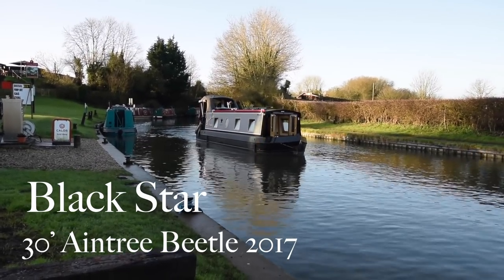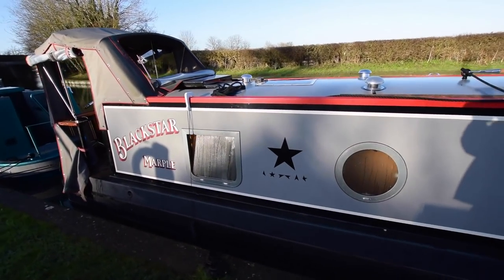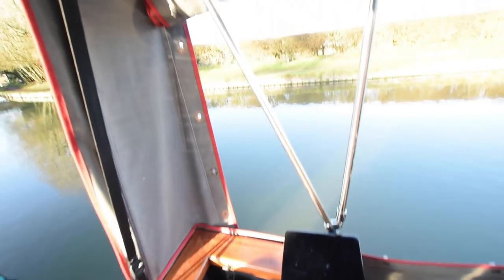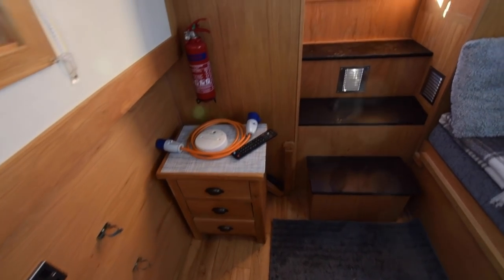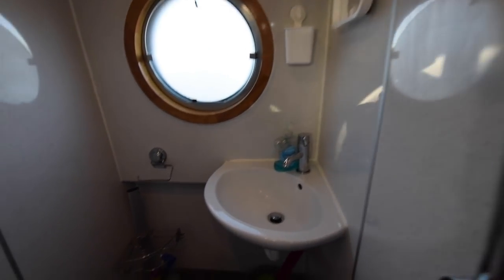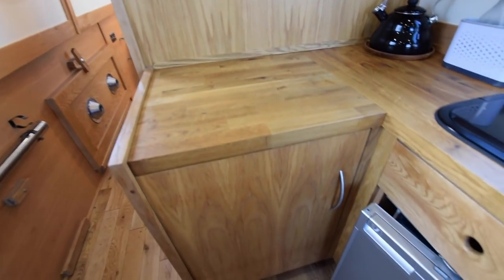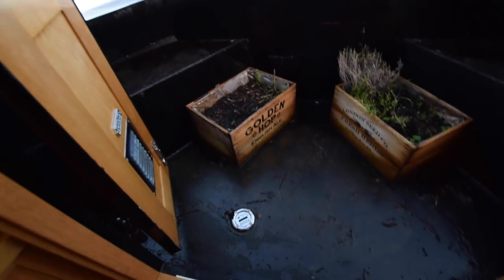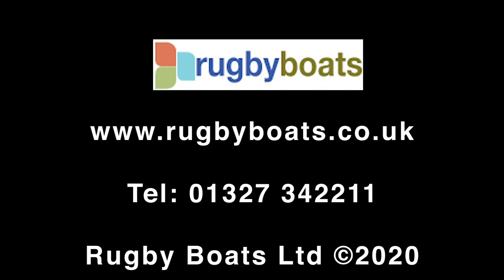SOLD - Black Star, 30' Aintree Beetle 2017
FOR PRICE, FULL COLOUR DOWNLOADABLE BROCHURE, EXTENSIVE PHOTOS AND CLEAR LAYOUT PLAN, GO